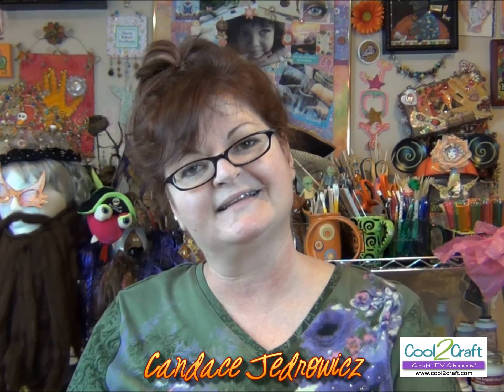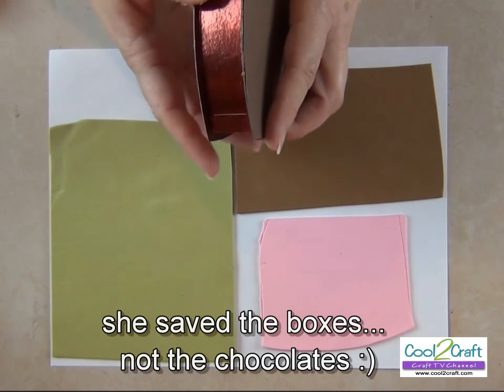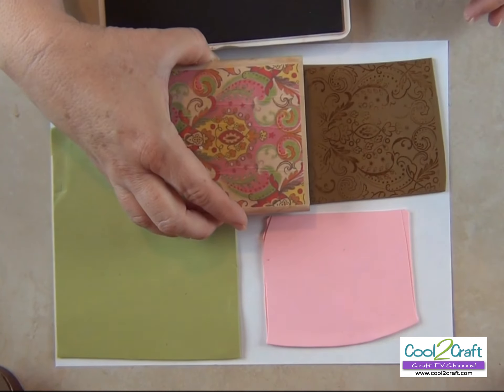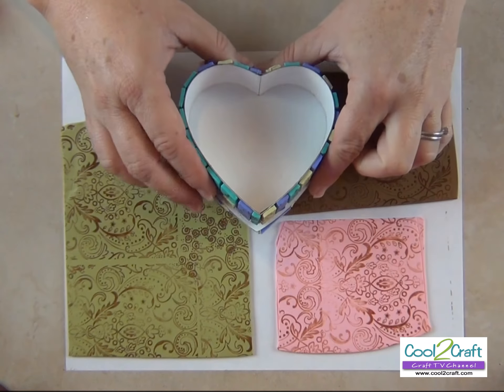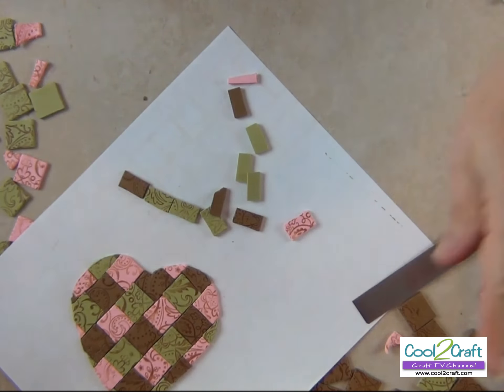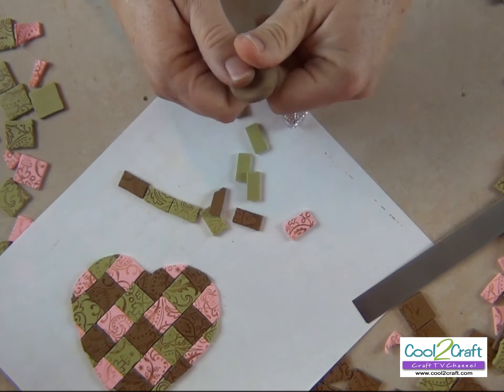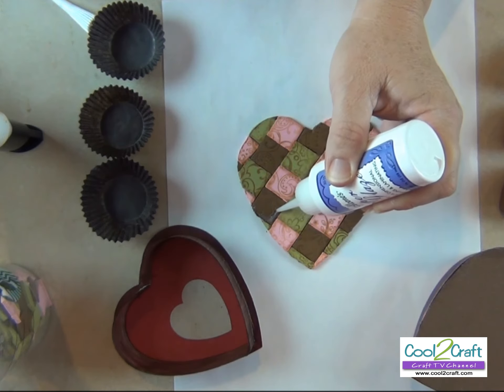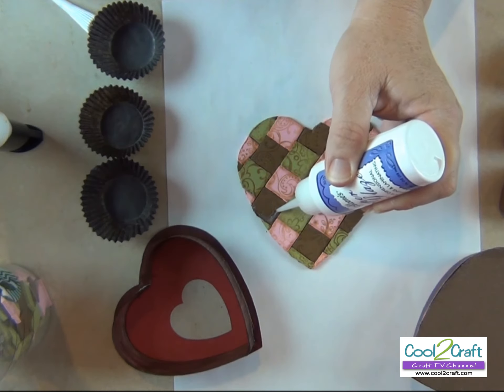How to Make a Polymer Clay Tiled Chocolates Box by Candace Jedrowicz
In this video, Candace Jedrowicz shows how to create an "eternal" chocolates gift for your favorite girlfriend. Candace shows how to stamp and cut your clay and gives a quick tutorial on how she makes her faux chocolates. Featured on Cool2Craft TV.